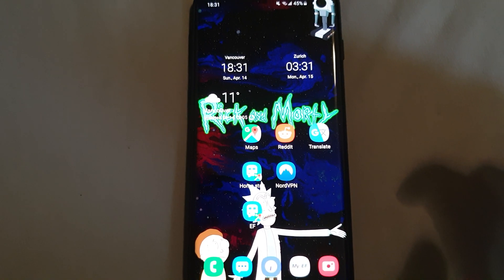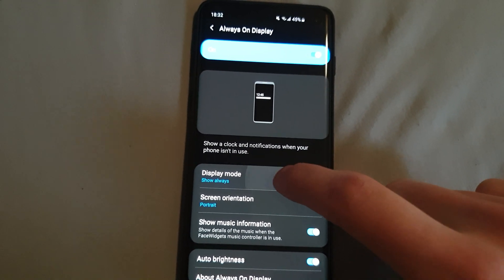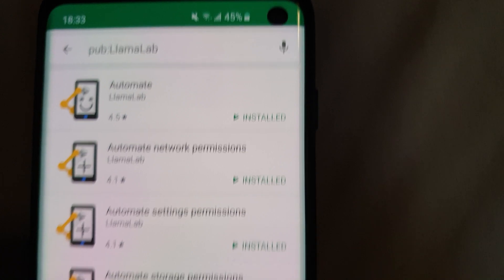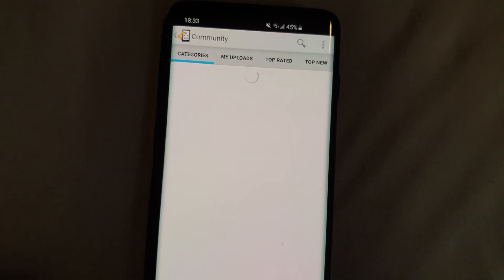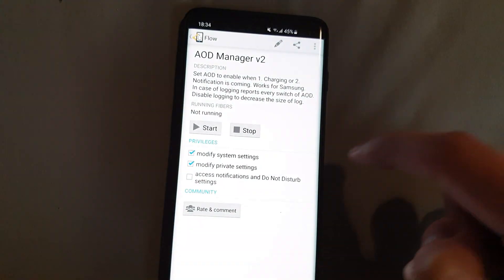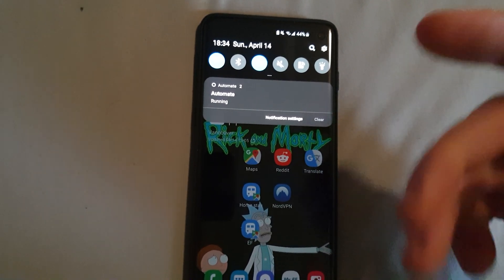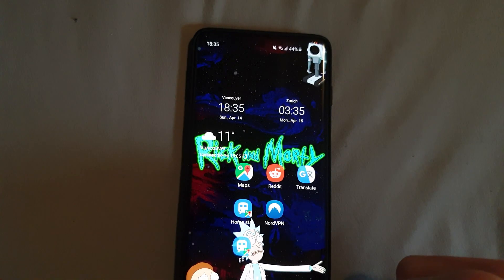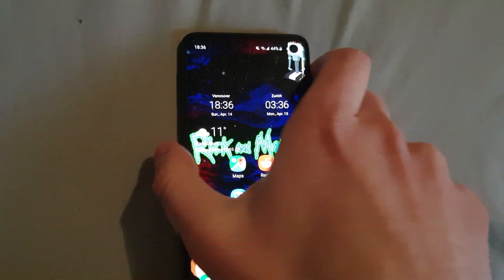How to use Always On Display as notification light on Galaxy S10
Just a short guide how to set up a flow in the app Automate to use the AOD as a notification light.